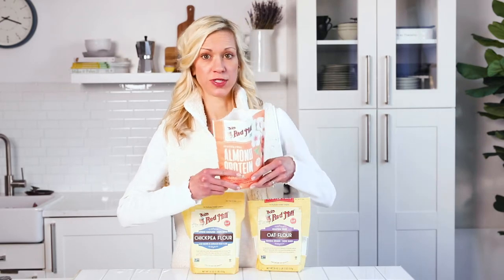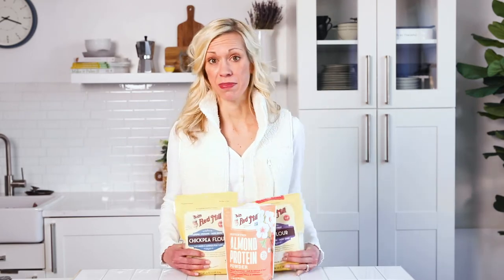Gluten Free Vegan Protein Pancakes (Sugar Free Option)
This recipe for Vegan Protein Pancakes makes a plant-based breakfast with real food ingredients, but no dairy or eggs. Make this recipe to kickstart your day!

PRIMARY INGREDIENTS YOU'LL NEED:
- Oat Flour
- Vegan Almond Protein (a new product from Bob's Red Mill brand)
- Non Dairy Milk
- Sweetener or Sugar Substitute (we use monk fruit sugar)